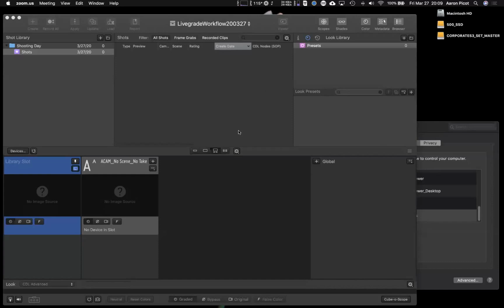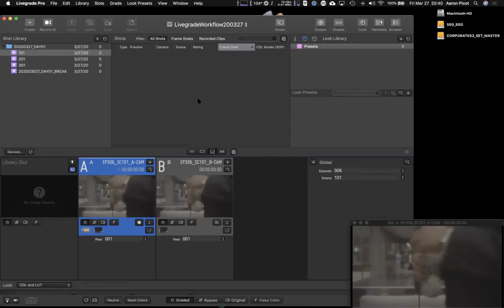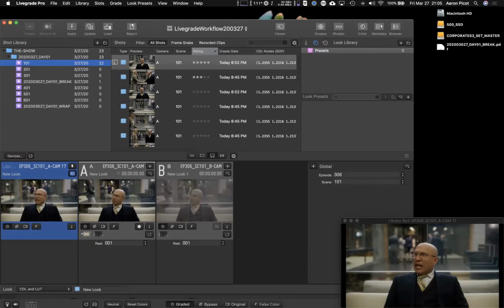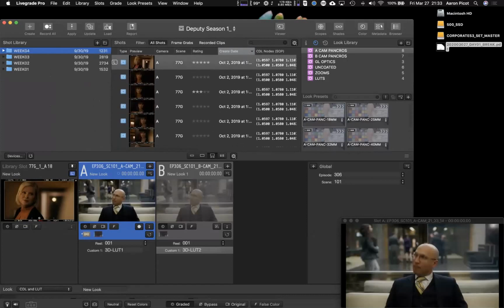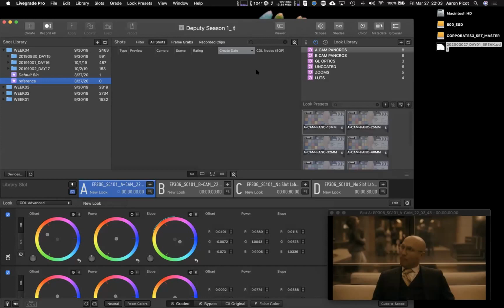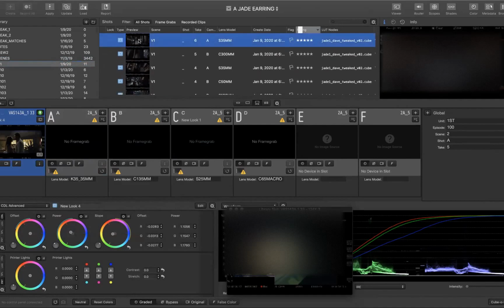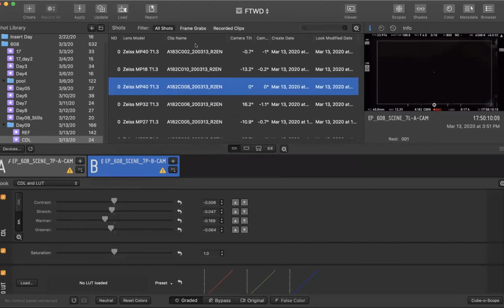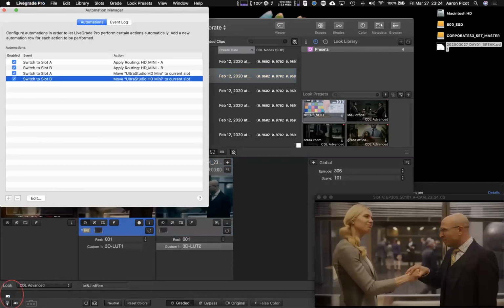DIT WIT LiveGrade Workflow Demo